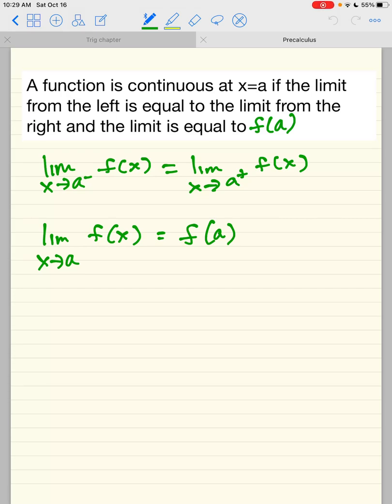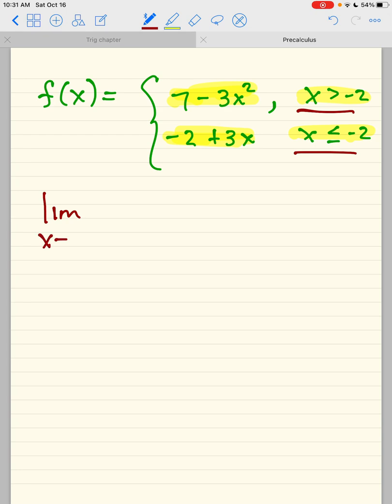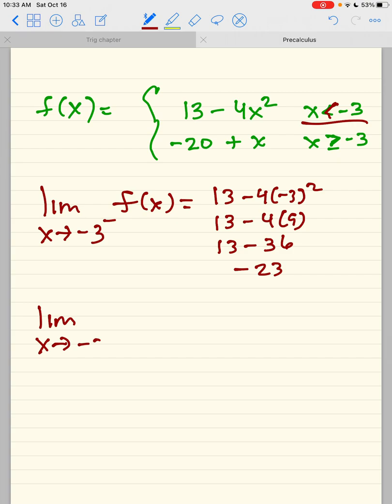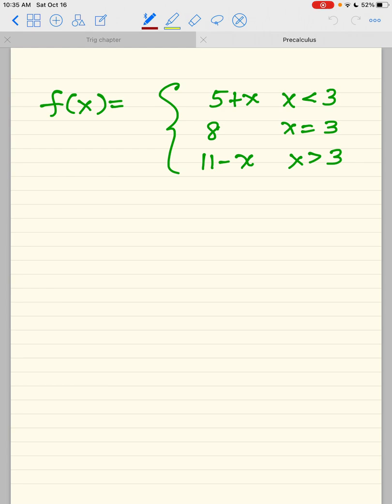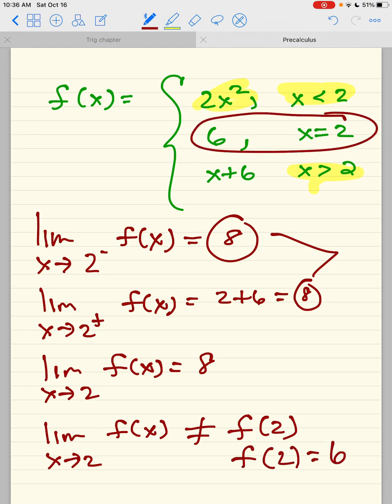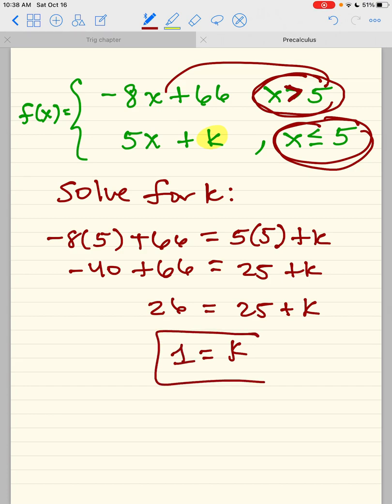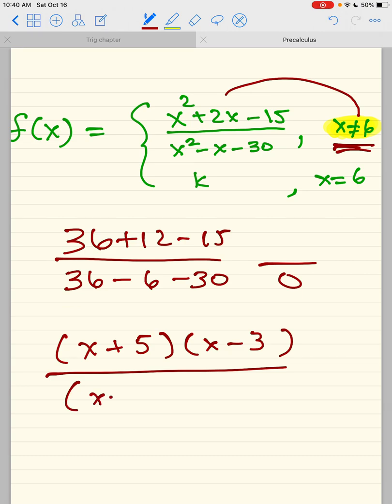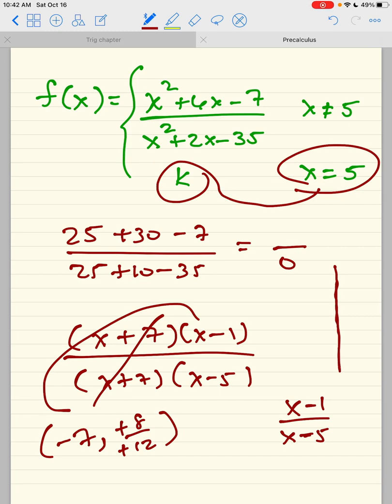Precalculus Lesson 11 continued (Video 19)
Determining if a function is continuous